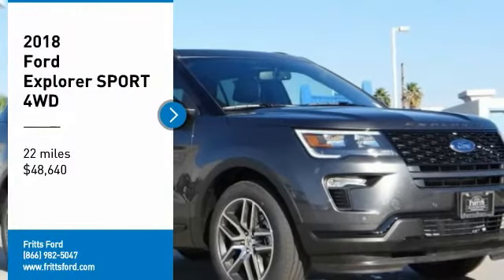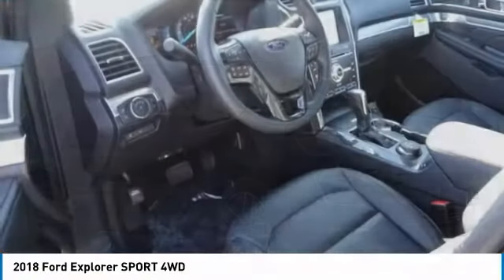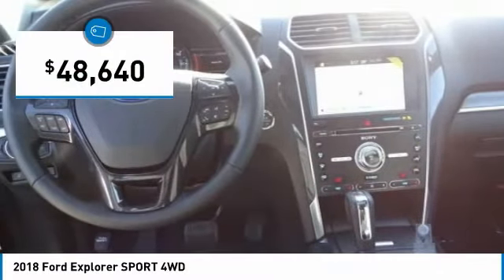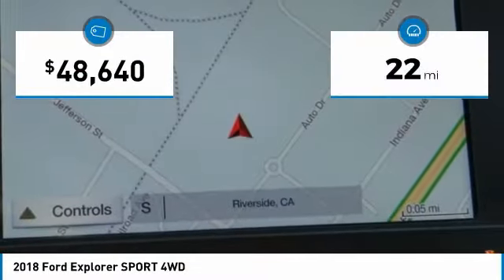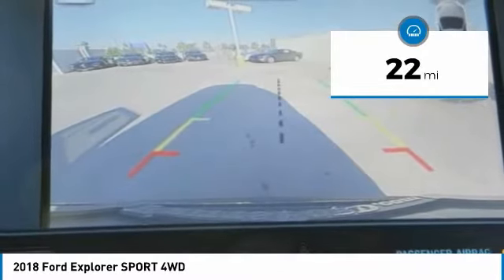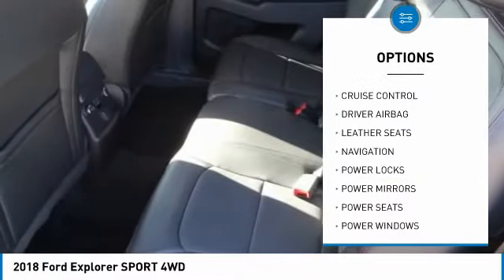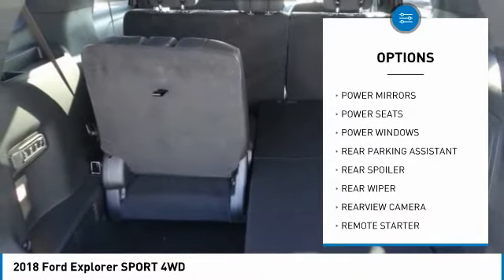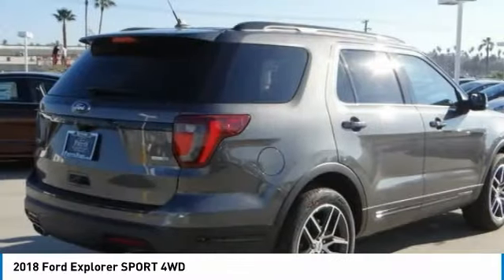2018 Ford Explorer RIVERSIDE,TEMECULA,SAN BERNARDINO,MORENO VALLEY,FONTANA 80444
2018 Ford Explorer SPORT 4WD

Fritts Ford
8000 Auto Drive

FRITTS FORD, PROUDLY SERVING RIVERSIDE, TEMECULA, SAN BERNARDINO, MORENO VALLEY, FONTANA, AND SURROUNDING CALIFORNIA LOCATIONS. THIS MAGNETIC METALLIC 2018 Ford EXPLORER IS EQUIPPED WITH A 3.5L V6 EcoBoost, AUTOMATIC TRANSMISSION, AND RECEIVES AN ESTIMATED 16 City/22 Hwy MPG. 2018 Ford EXPLORER SPORT 4WD Stock #: 80444 | VIN: 1FM5K8GT0JGA31929 | 2018 Ford Explorer Sport 4WD Fritts Ford